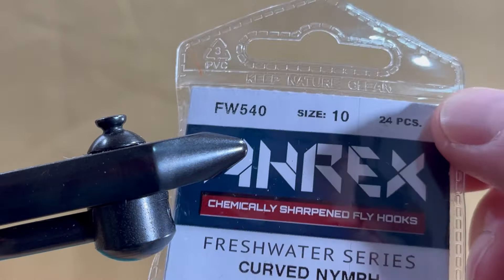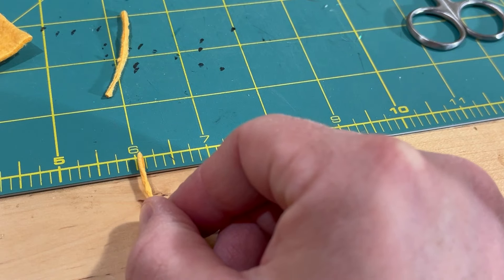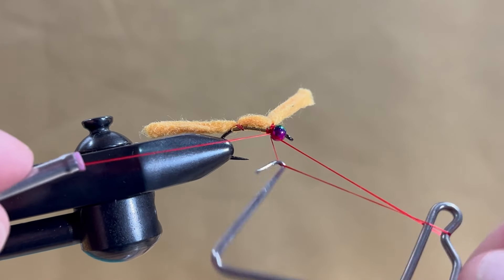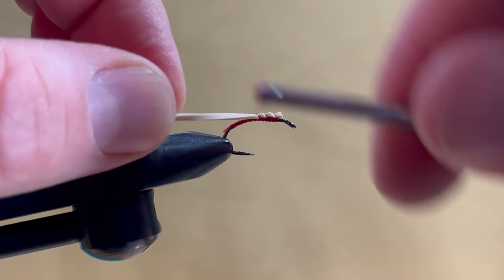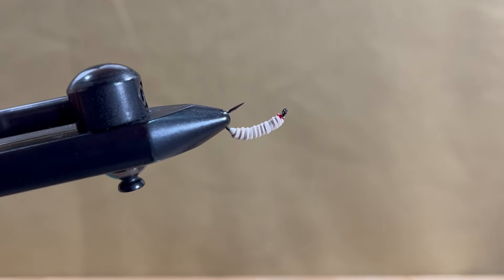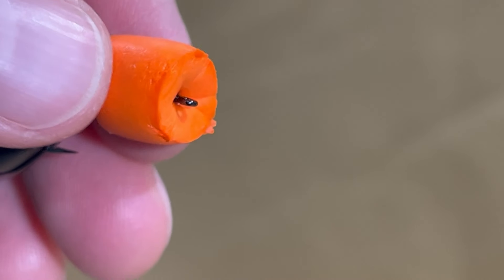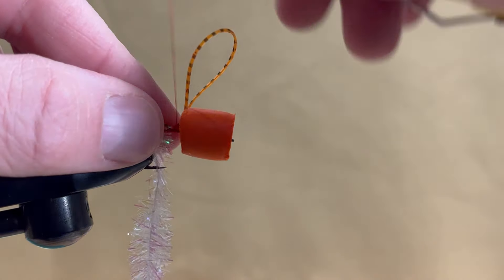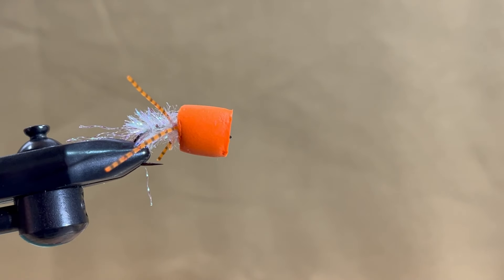LEGIT!! Household Fly Tying Materials That Actually Catch Fish!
So many things around the house that make amazing fly tying materials! I showcase the most popular household fly tying materials! Using an elastic band to using a chamois for your car and even ear plugs! These flies are super effective as well! Go tie up some flies and catch some fish on the fly!